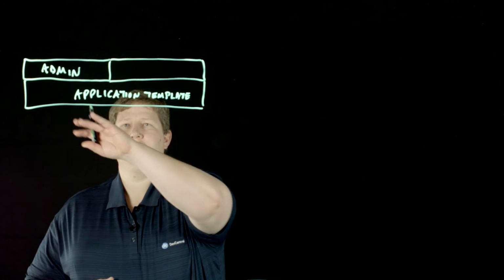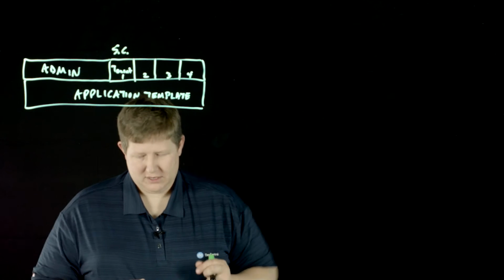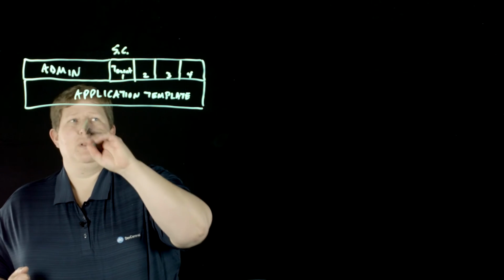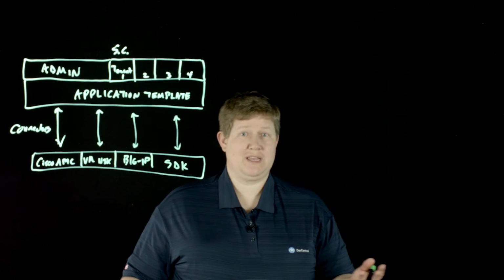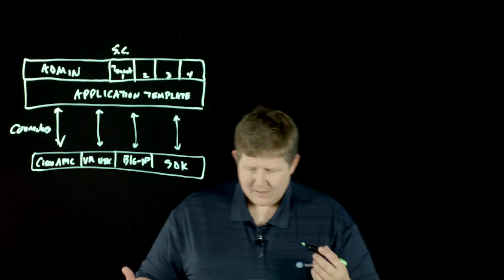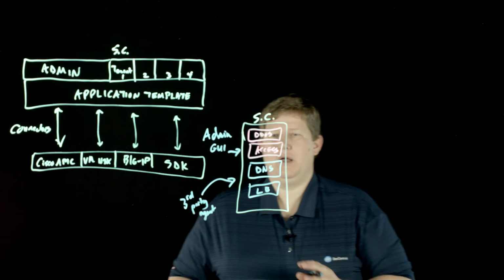iWorkflow Architecture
In this video, we explore iWorkflow architecture, focusing on its role as an orchestration element for application service deployments. The discussion highlights key aspects of programmability and how iWorkflow integrates into deployment processes. Join us for insights into enhancing application management through effective orchestration strategies.